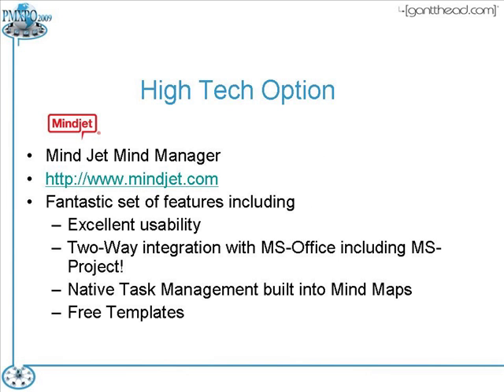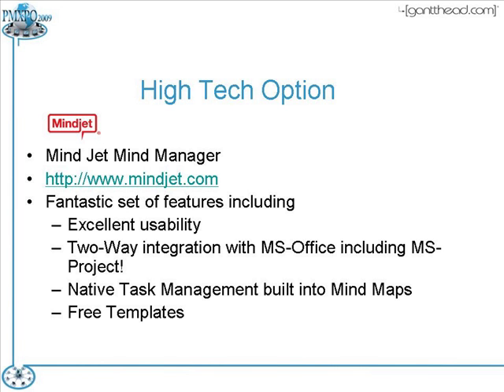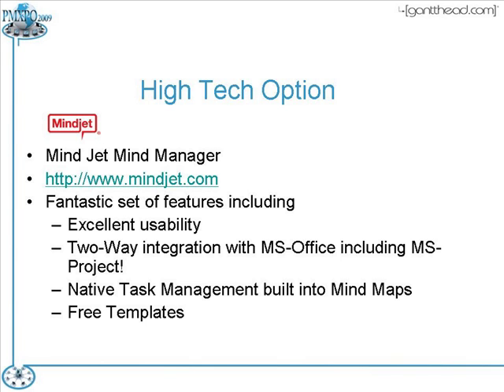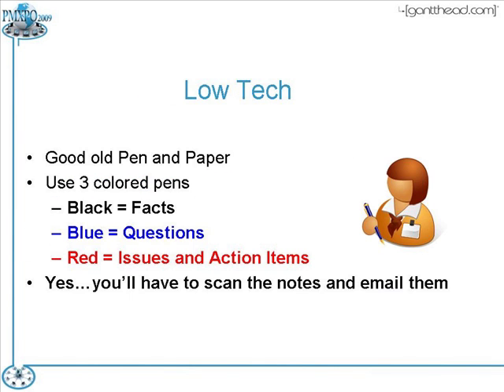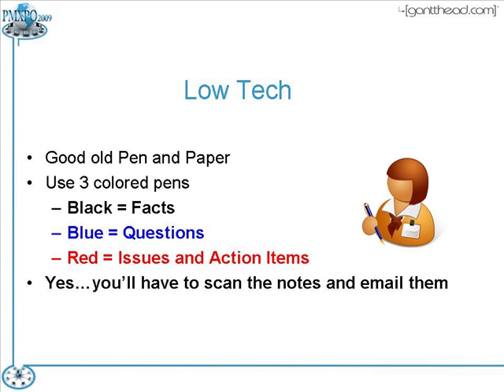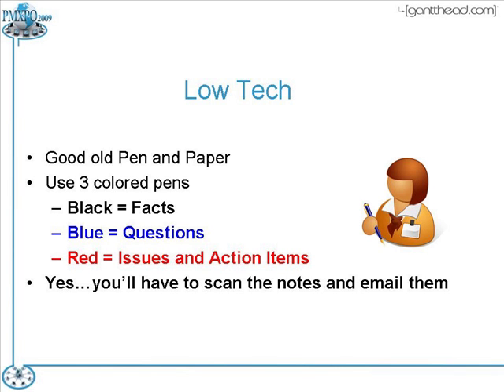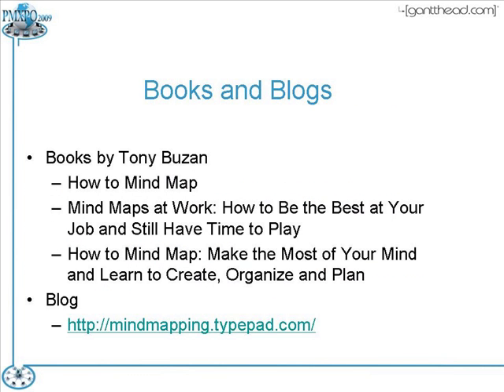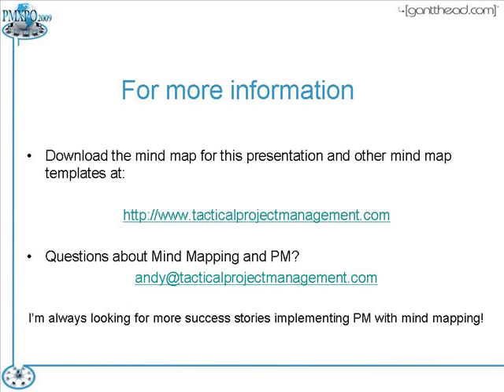Mind Mapping for Efficient Project Management Part 3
Improve your project management efficiency with Tactical Project Management's video on mind mapping and project management.  Also learn how to build a MIcrosoft Project schedule, obtain lessons learned with Microsoft Project, and learn about other techniques